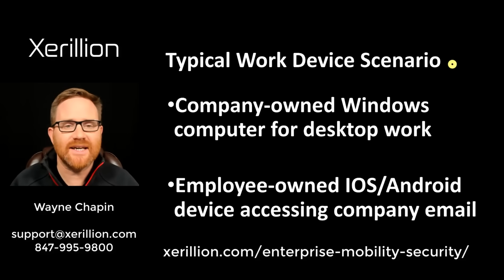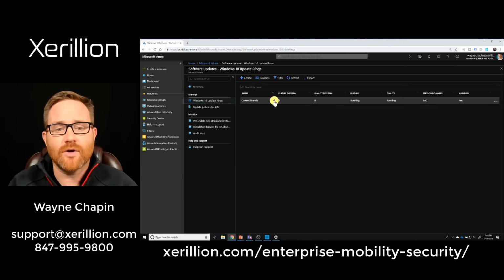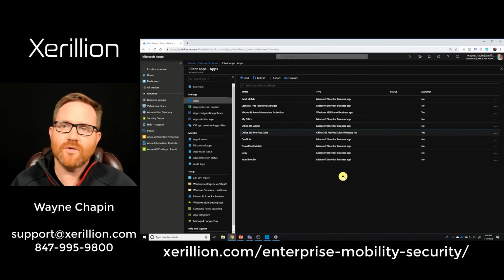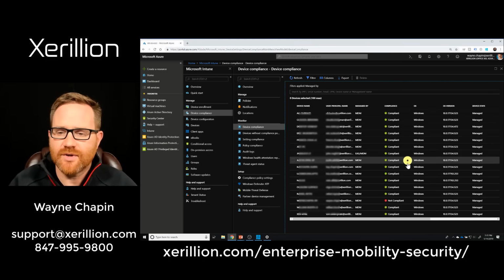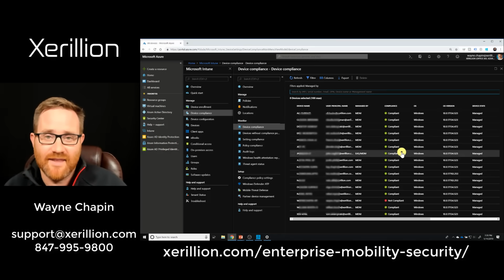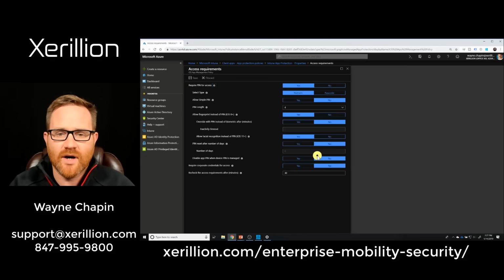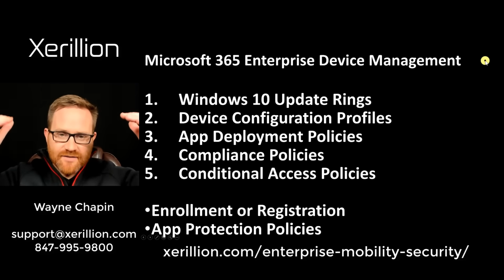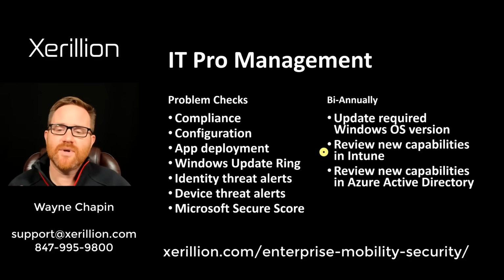Real World Management of Devices with Microsoft Intune and Azure Active Directory | Demo Heavy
Microsoft Intune with Azure Active Directory Premium are powerful cloud services that replace your Windows Server Active Directory, Group Policy, Windows Server Update Server and Print Server - and...provide you with a MUCH more powerful IT management system to maintain the security and stability of your company-owned computers, and provide your users with access to company apps and data on their personal devices WITHOUT requiring the employee to deploy management software on their personal mobile device.

Here is a street-smart, practical, real-world deployment of Microsoft Intune and Azure Active Directory Premium inside Microsoft 365 Enterprise that allows you to properly manage your IT infrastructure without having to manage domain controllers and other types of servers.